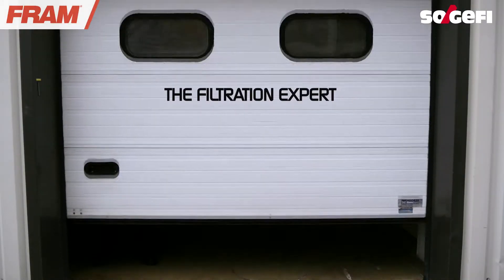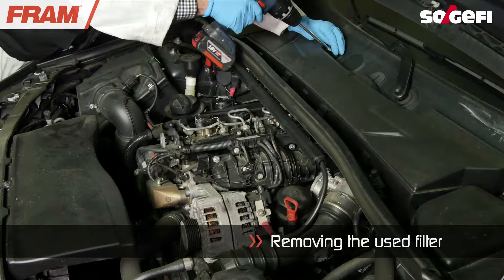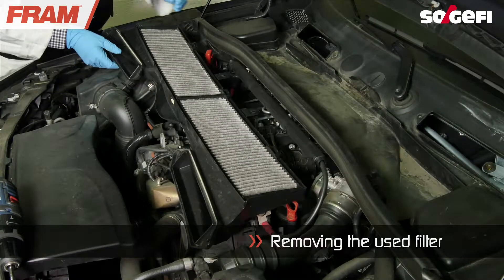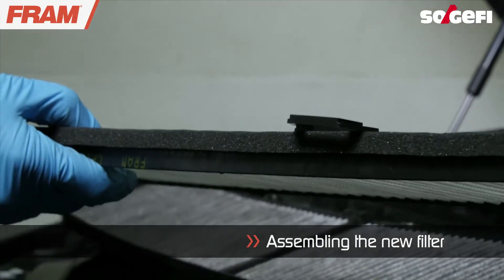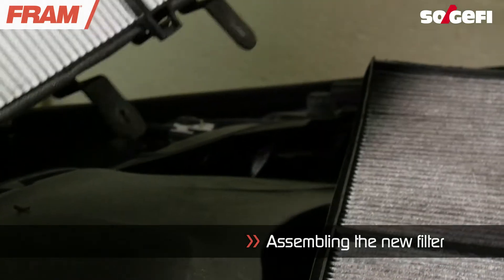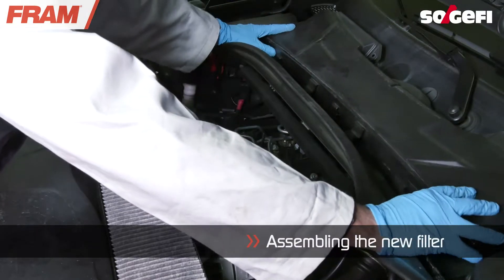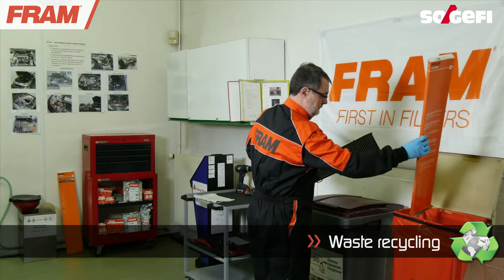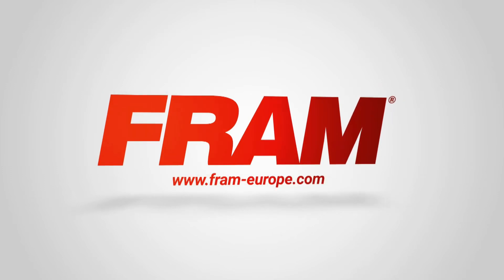FRAM® - Maintenance Air Cabin Filter CF10207